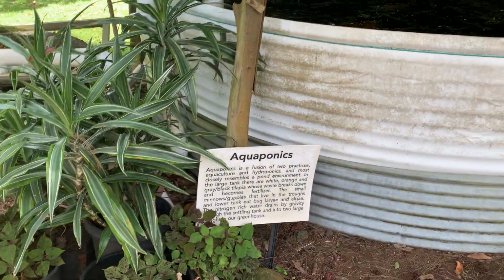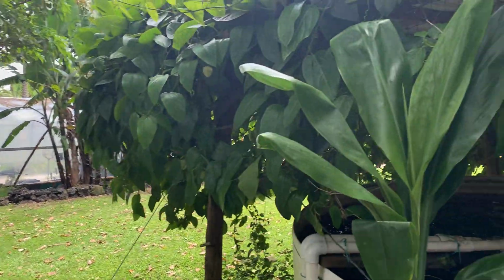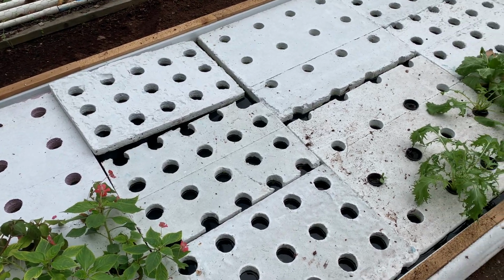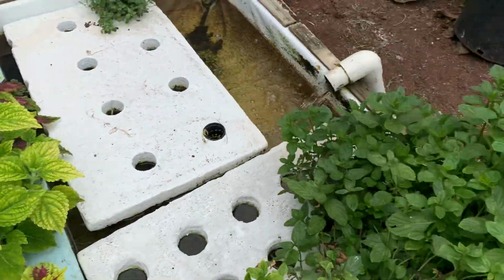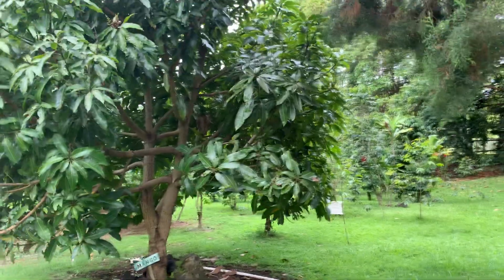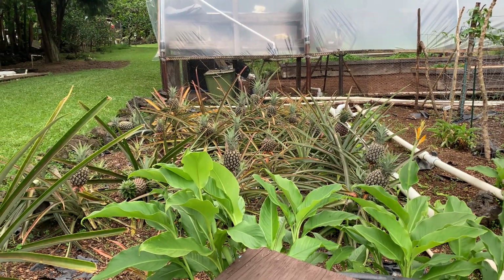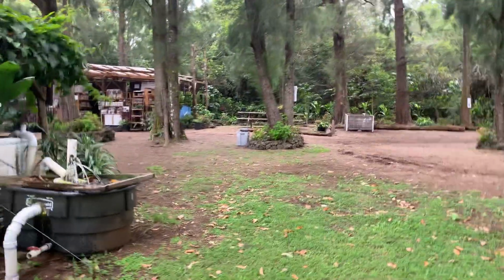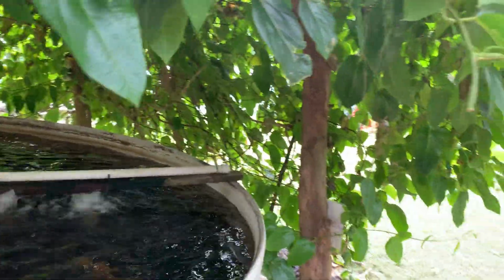Aquaponics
Scott, the "Big Kahuna" at Paradise Meadows, home of Hawaii's Local Buzz, walks you through our Aquaponics system. He explains how and why it works, how it's different from Hydroponics, and shows all parts of the system including the Tilapia tank. You also get a little glimpse of some of the farm that surrounds our greenhouse, including a coffee field, and some fruit trees.

Mahalo!